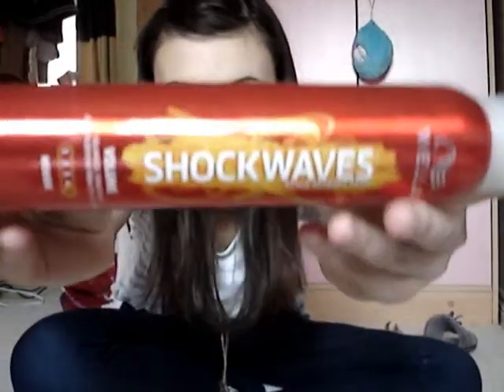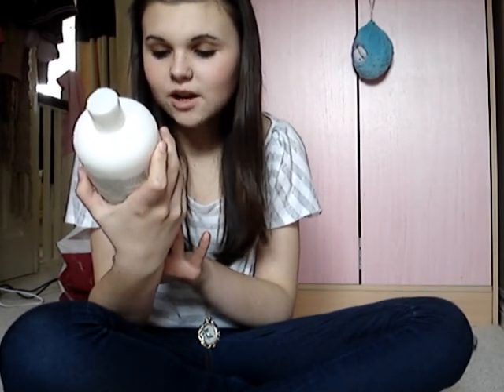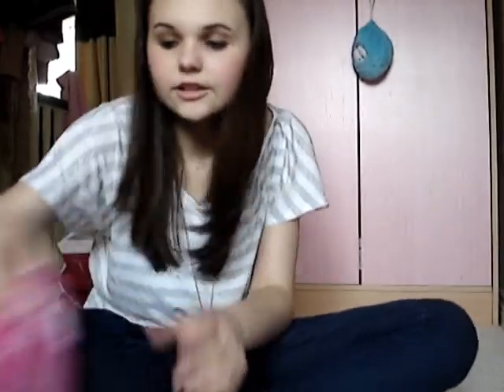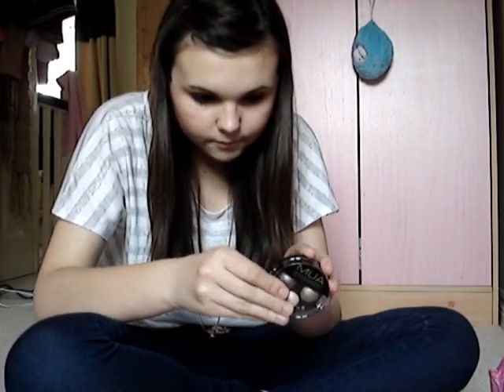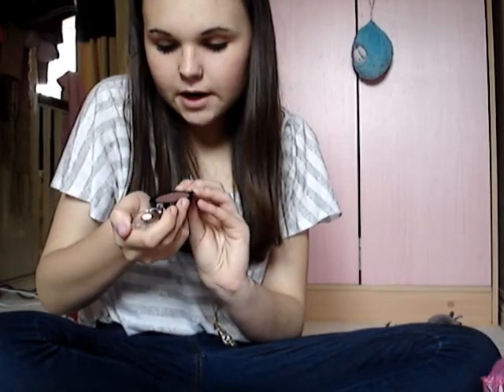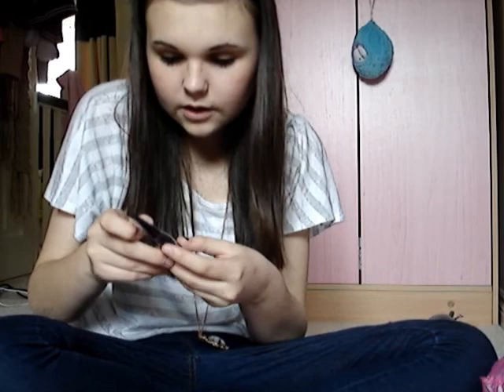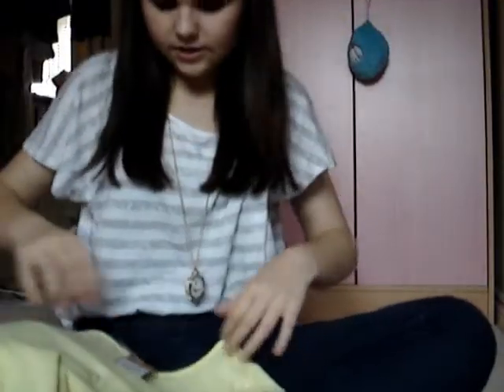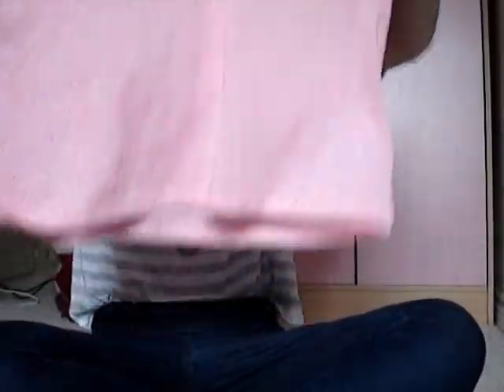Haul (Newlook,Superdrug and more)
Links :)
More videos coming as soon as i can make them
love ya
laura xxx